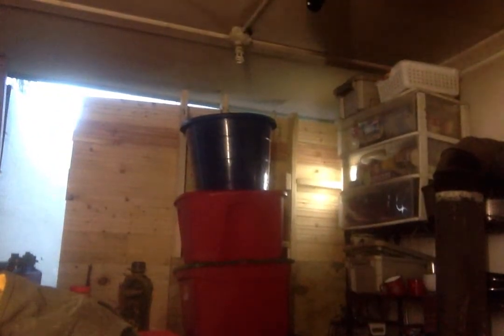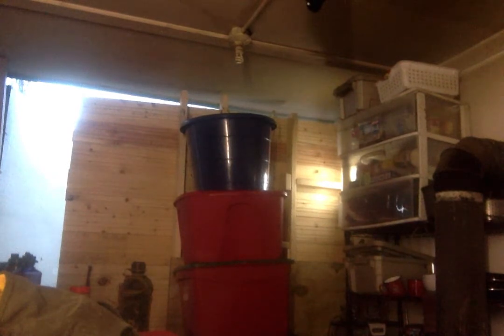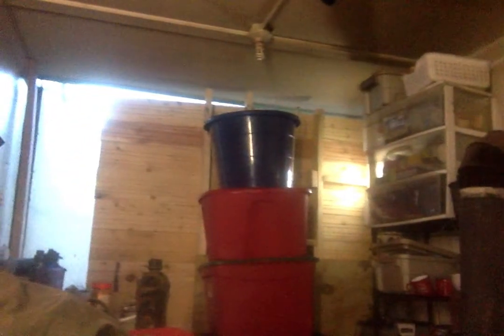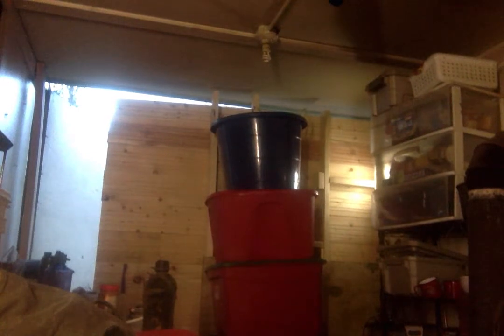The Shipping Container Cabin Updates.. I'm building a wall too lol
I'm excited! Got a my rear wall almost done!!